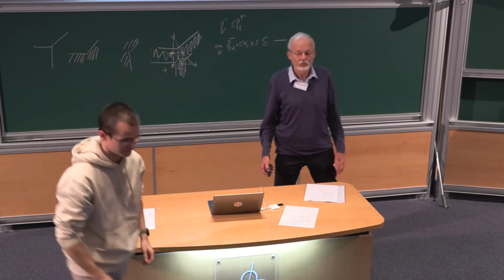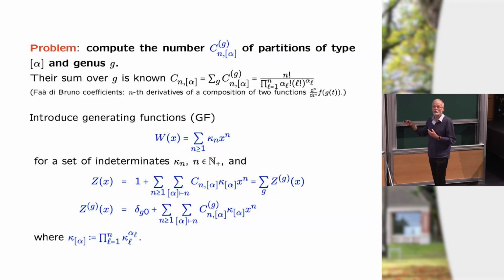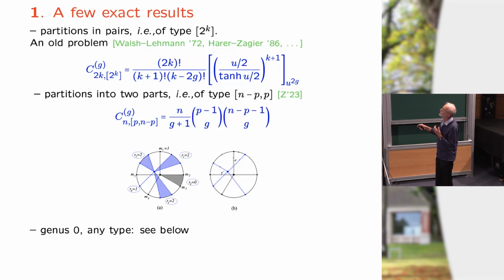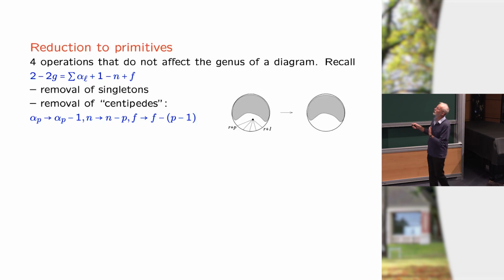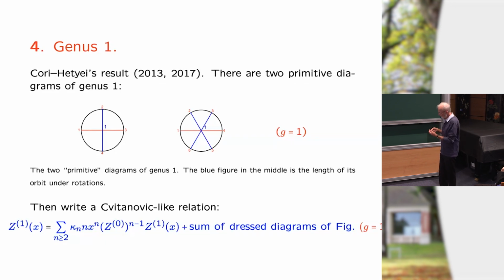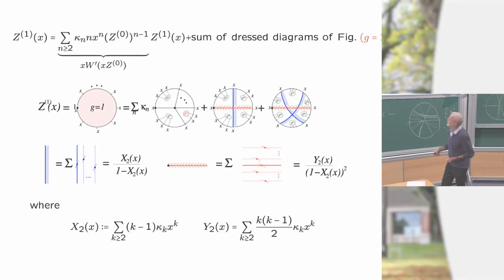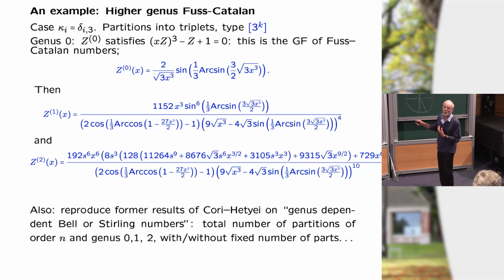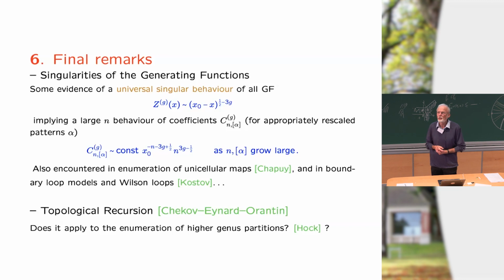Jean-Bernard Zuber - Counting partitions by genus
The counting of set partitions according to their genus is revisited. The case of genus 0 – non-crossing partitions – is well known. I will show how, using a functional equation between generating functions, all partitions may be reconstructed from the “(semi)-primitive” ones introduced by Cori and Hetyei. This will be carried out explicitly in genus 1 and 2. Time permitting, known results and conjectures about higher genus will be reviewed.

* Jean-Bernard Zuber. Counting partitions by genus. I. Genus 0 to 2. [arXiv:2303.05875]
* Robert Coquereaux, Jean-Bernard Zuber. Counting partitions by genus: a compendium of results. [arXiv:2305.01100]

Jean-Bernard Zuber (LPTHE, Sorbonne Université)